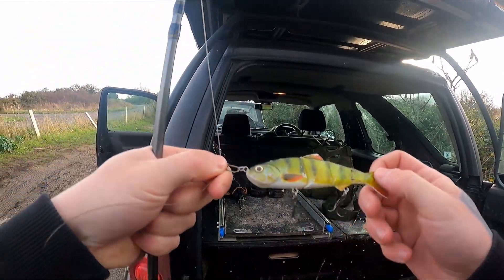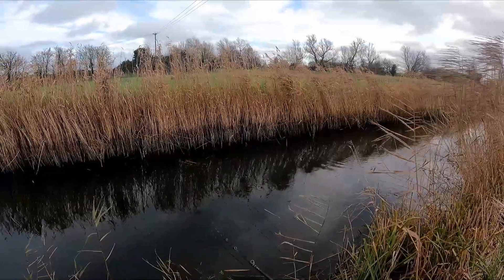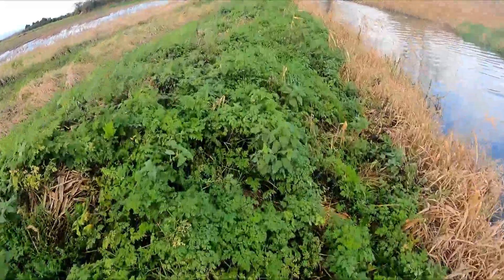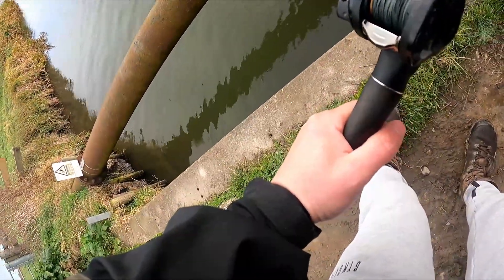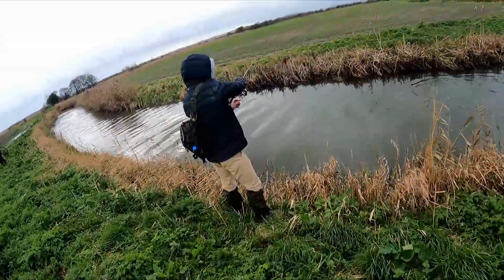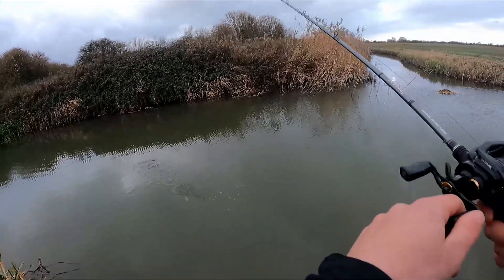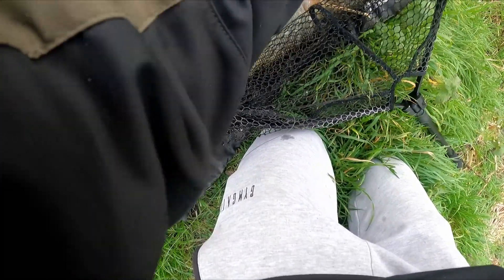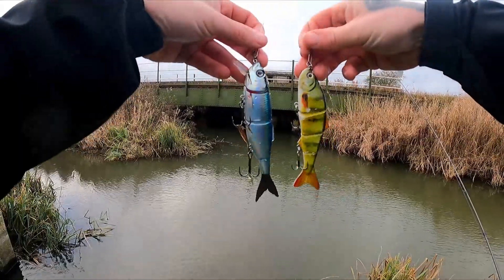'ALIVE' Multi Jointed Swim & Jerk - Pike Fishing with Jointed Lures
Today I tried out an old jointed lure. (I BELIEVED THIS TO BE A SAVAGE GEAR 4PLAY BUT ACTUALLY FOUND OUT IT IS NOT).

 This was actually the first lure I bought when I started lure fishing in 2016.

It seems to have a high success rate with Pike and I also caught my PB Perch on it as well.

Filmed using;

Tackle used;

Savage Gear Finezze 7ft2 10-30g

Abu Garcia Pro Max Baitcaster

'ALIVE' MULTI JOINTED Jerk & Swim - PERCH